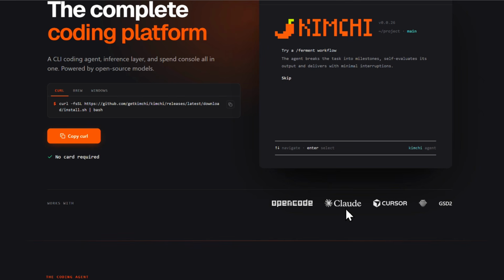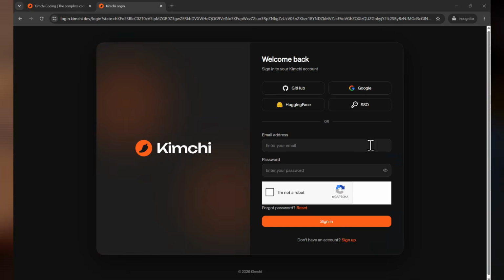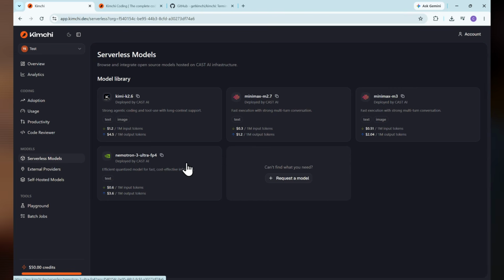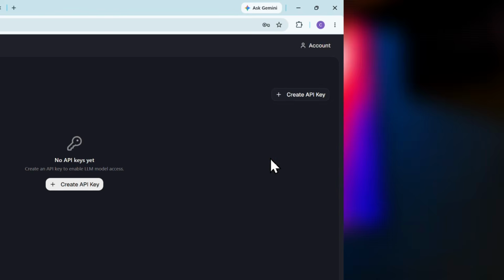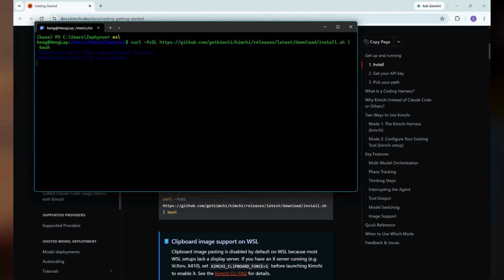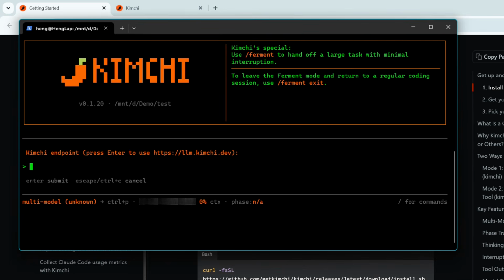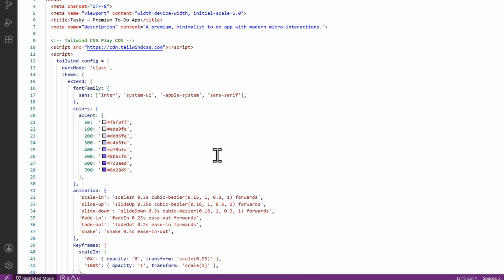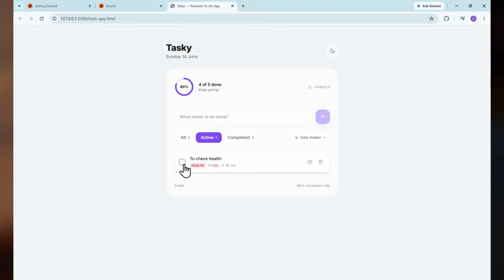GET FREE Claude Code Alternative with Kimi K2.7 and MiniMax M3 | Kimchi Setup (No GPU, No Ollama)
Title: How to Get FREE Claude Code Alternative Kimi K2.7 and MiniMax M3 | Kimchi Setup (No GPU, No Ollama)

We’re setting up the Kimchi CLI AI coding agent from scratch on Windows using WSL. Watch how it autonomously builds a full, modern Todo app with over 1,000 lines of code using Kimi K2.6 and Minimax M3. I'll show you how to generate API keys, handle WSL installation errors, and check out the final project in dark mode along with the Kimchi dashboard for cost and token usage.

Prompt Todo App: Provid soon

*Timestamp*
00:00 Introduction
00:18 Reason Claude Code not Work
01:10 Get Kimchi API Key
03:12 Install WSL
03:42 Install Kimchi Ai
05:02 Test Prompt Todo App
05:20 Result Web App Generation
05:54 Review Back Dashboard